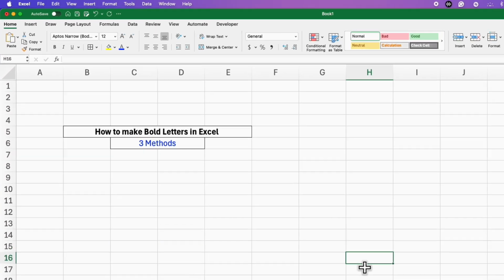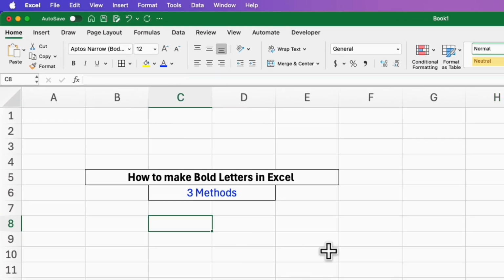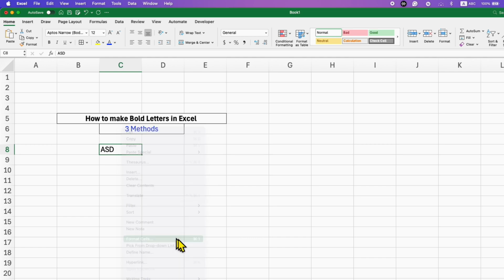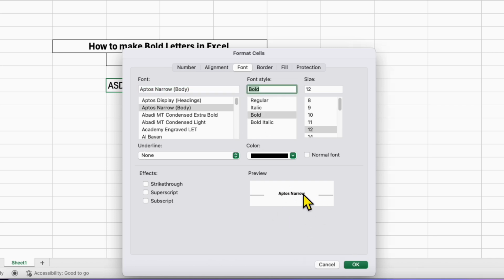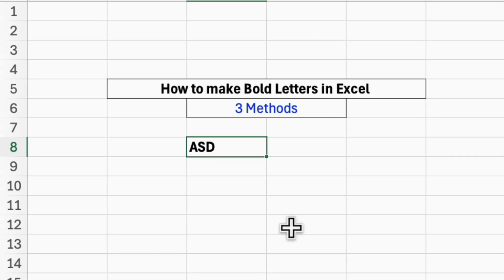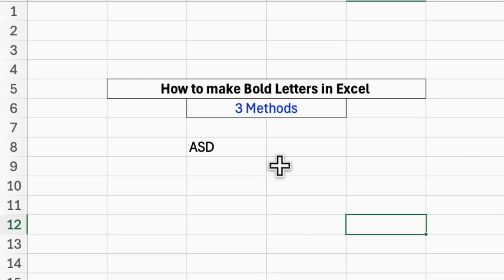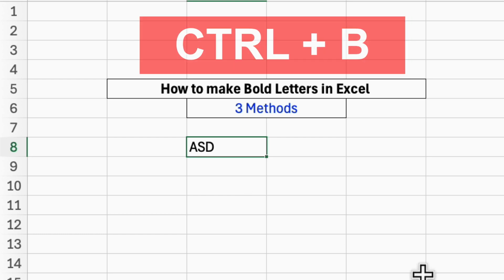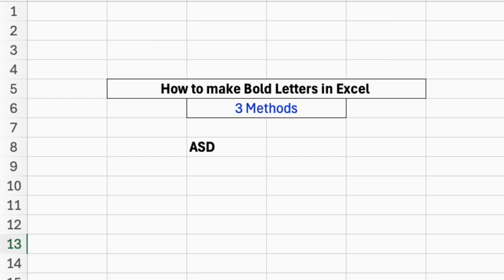How to make Bold Letters in Excel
Struggling to make Bold Letters in Excel then follow these 3 methods to quickly bold the text.